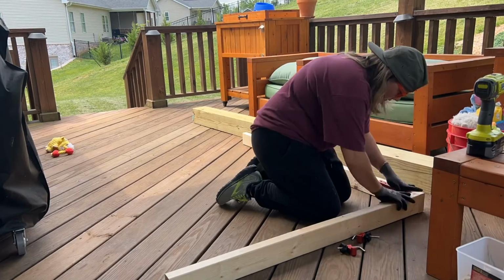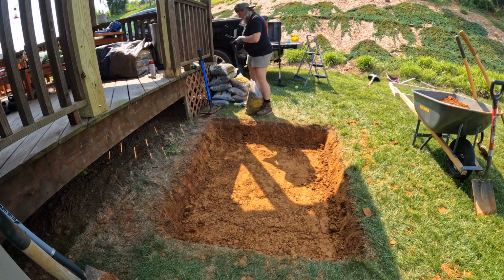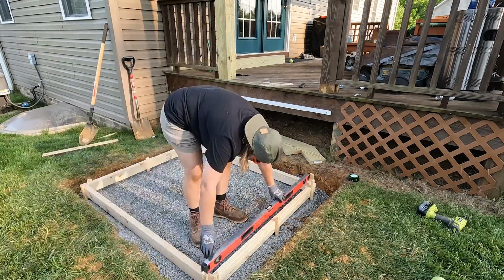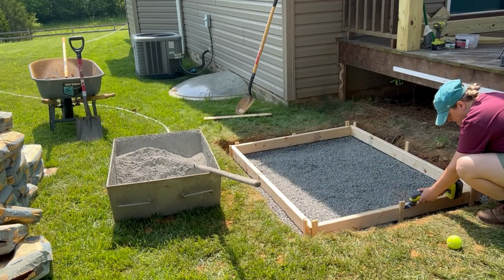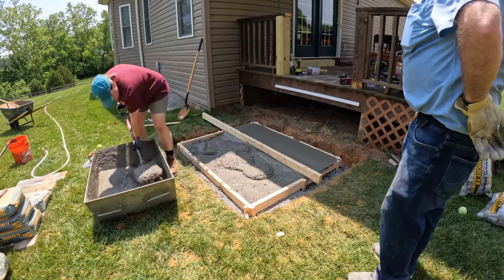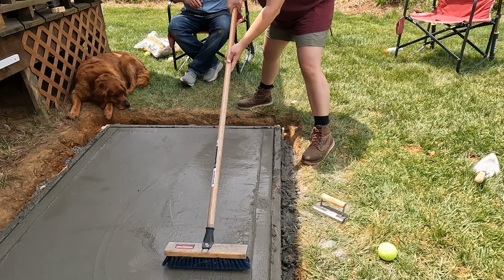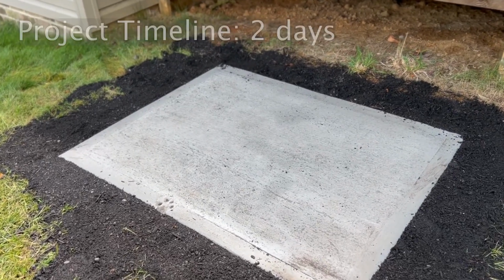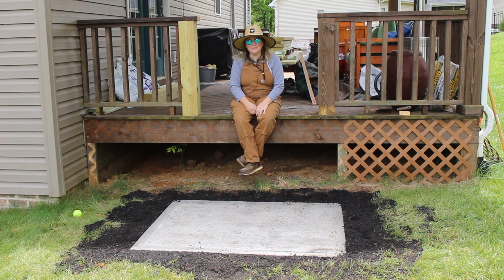How to Pour a Concrete Stair Landing | DIY Concrete Slab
Need a solid foundation for your deck stairs? In this video, I show how to pour a concrete slab for a deck stair landing from start to finish. A properly built landing provides a stable, long-lasting base for deck stairs while helping prevent settling and movement over time.

Follow along as I prepare the site, build the forms, reinforce the slab, pour the concrete, and finish the surface. Whether you're building a new deck, replacing old stairs, or tackling your first concrete project, this step-by-step process will help you create a strong and durable stair landing.

In this video:
✔ Site preparation and excavation
✔ Building forms for a concrete slab
✔ Reinforcement and base preparation
✔ Mixing and pouring concrete
✔ Finishing and leveling the slab
✔ Preparing for deck stair installation

This project is perfect for homeowners, DIYers, and contractors looking for deck stair ideas, concrete slab tips, and outdoor construction projects.

If you want to take a closer look at some of the products used in this video then I have them all linked below. For those who don’t know what that means, it just means that if you guys happen to purchase any of the products through the provided links below then I will make a small commission from that sale. It’s a very simple way to help support me and my YouTube channel and I thank you in advance for the support!

Recommended Safety Gear: Glasses
Dust Mask

Click the link below for a free 30-day trial!